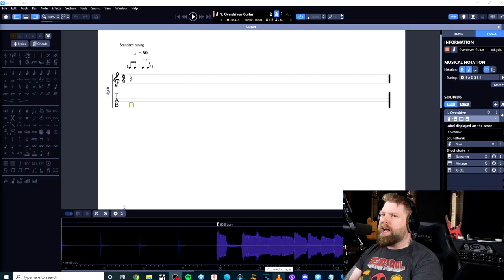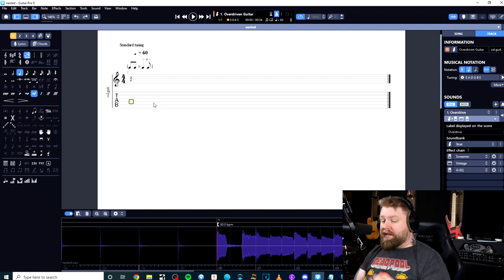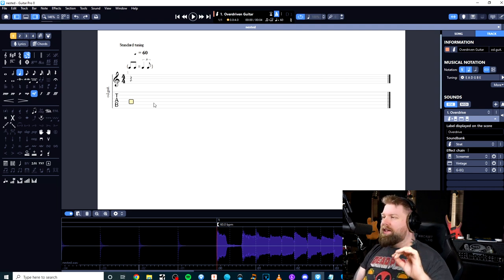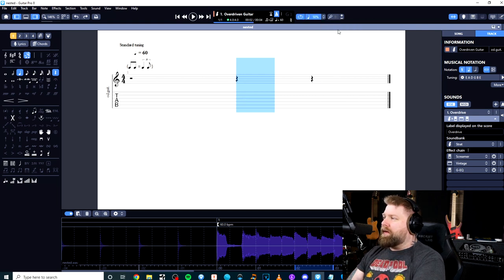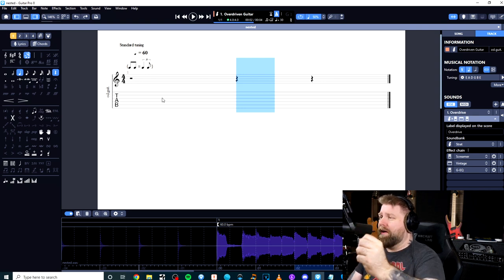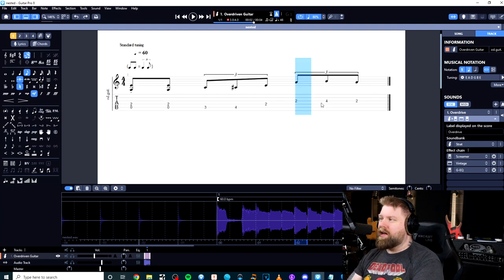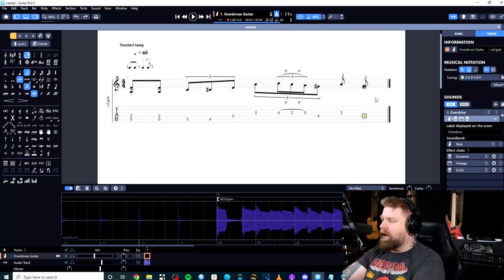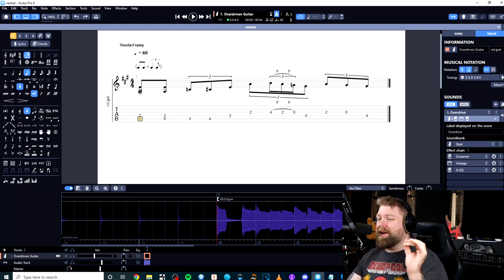Nested Tuplets Are HERE!!! (Finally) - Guitar Pro 8 Tutorial Lesson